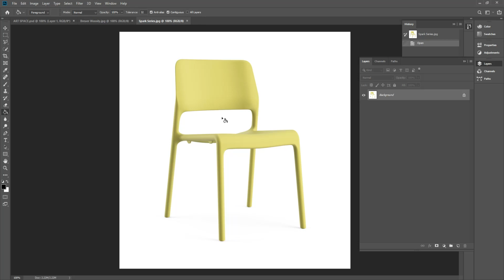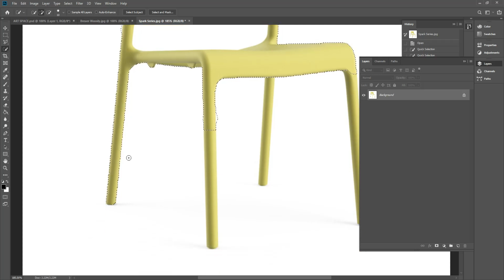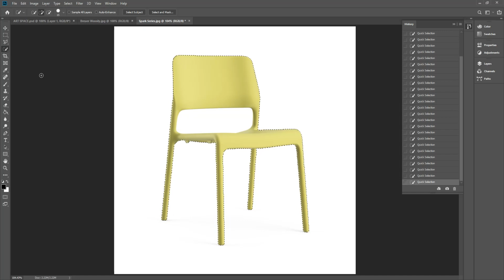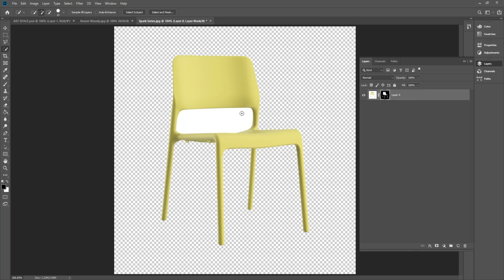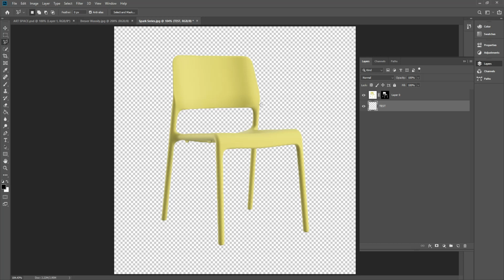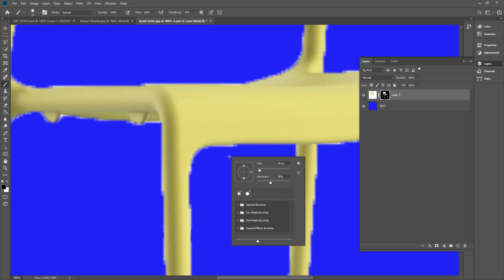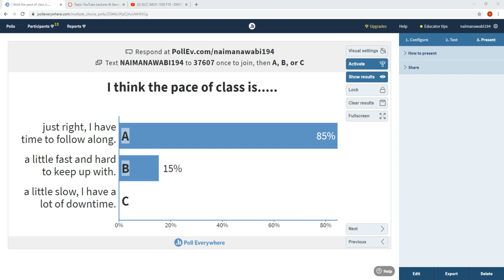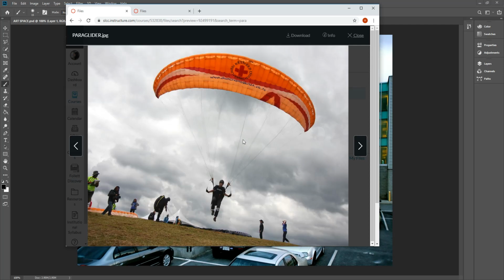SLCC ARCH 1350 F19 - SELECTION METHODS & MASKING CONTINUED